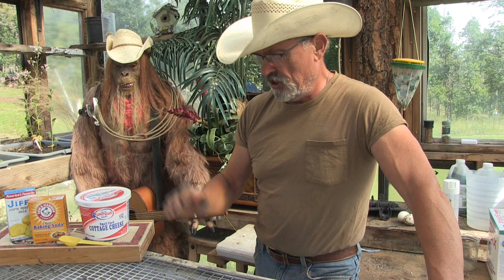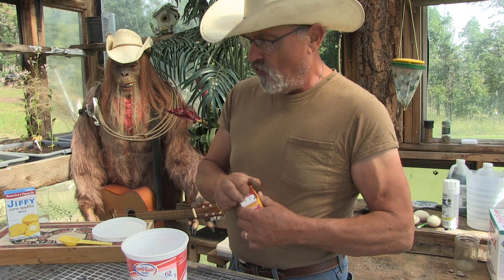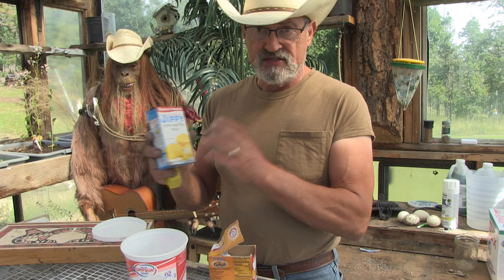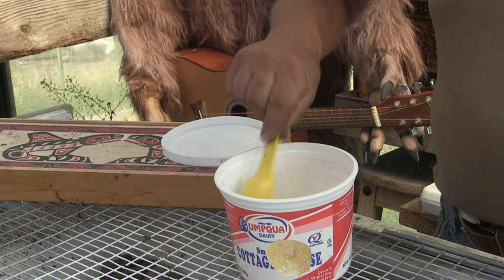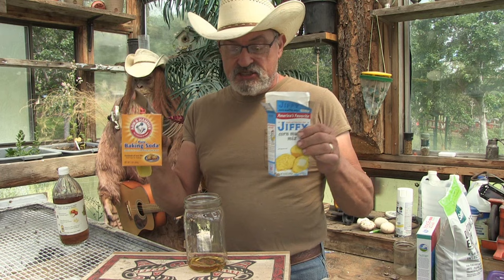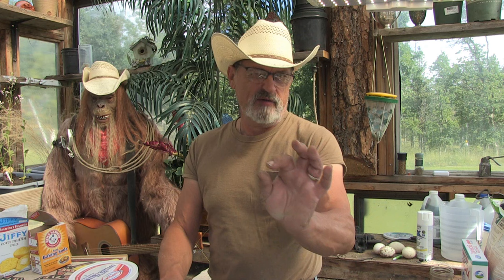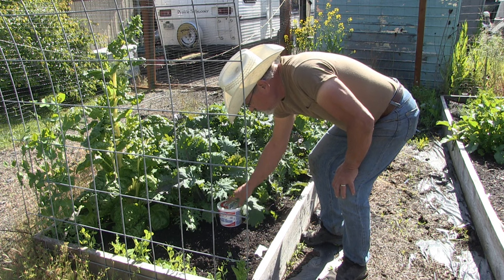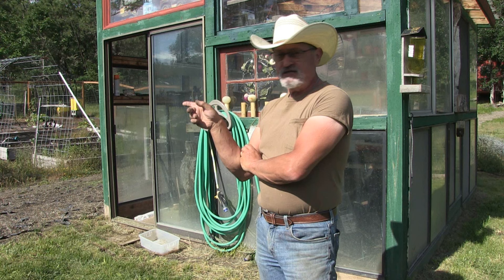KILL RODENTS AND INSECTS WITH BAKING SODA